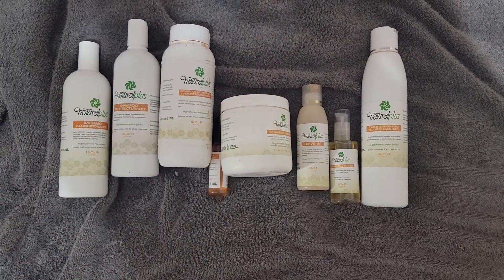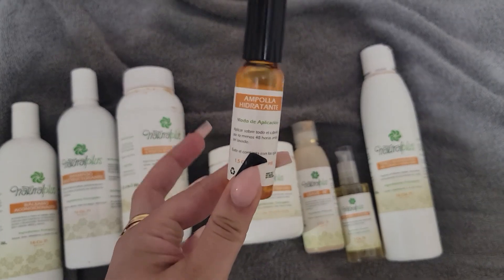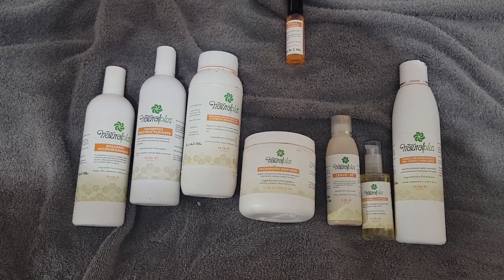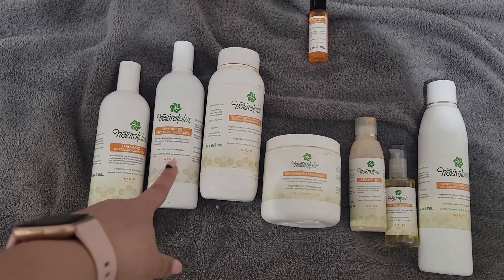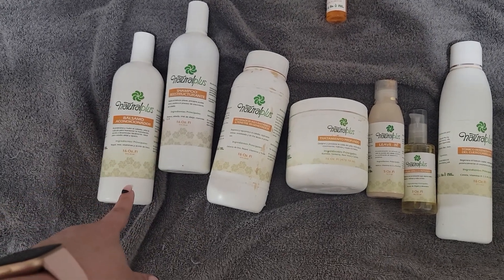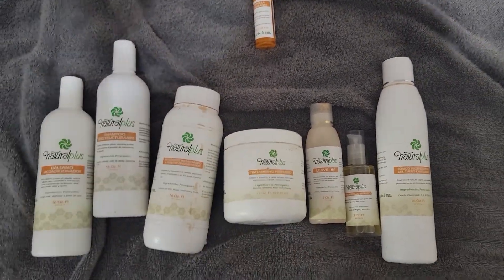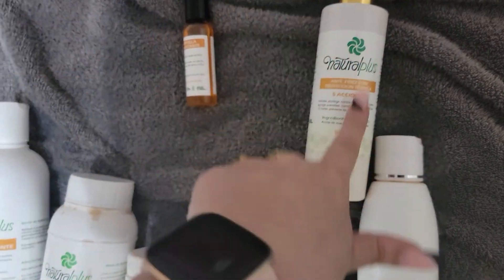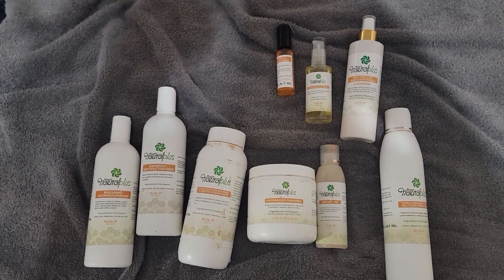Naturalplus Hair Care Review